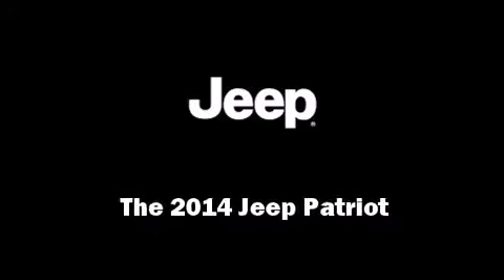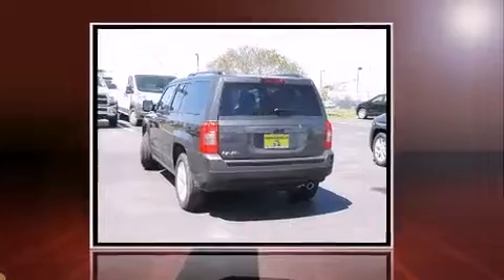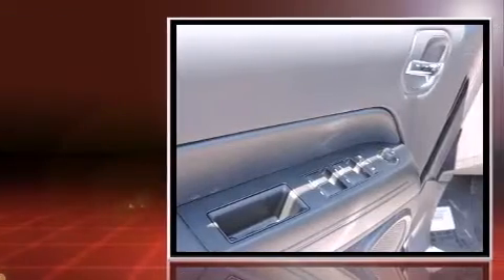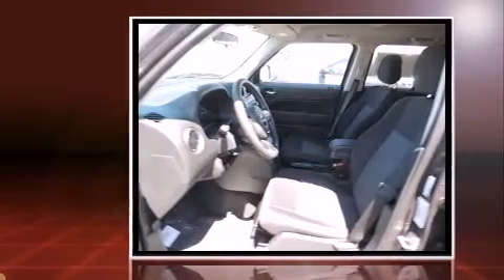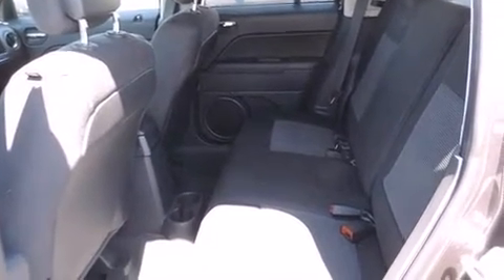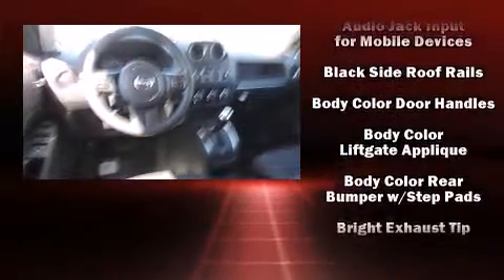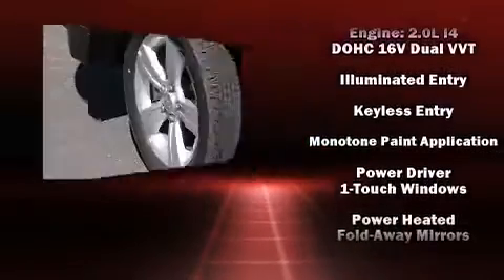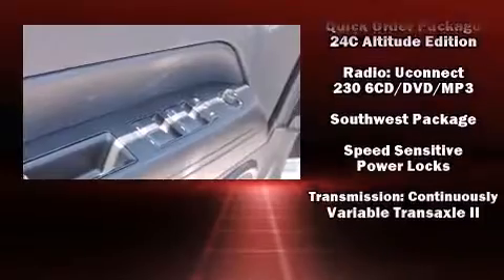2014 Jeep Patriot Bastrop, TX | Mac Haik Georgetown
Head on in to Mac Haik in Georgetown just down an hour down the road from Bastrop, TX and take this gorgeous 2014 Jeep Patriot for a spin. Now is a great time to save so hurry on in and see what it means to get that great Mac Haikf eeling. Our dealership is approximately 50 miles from Bastrop and the drive is more than worth it.